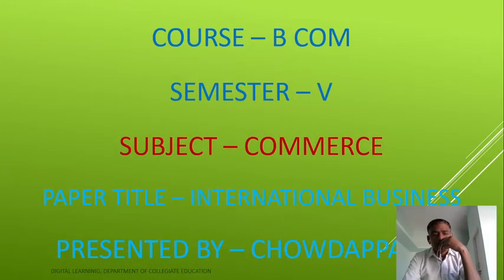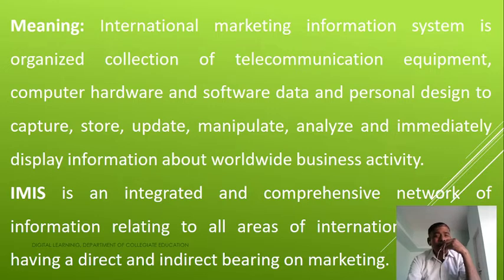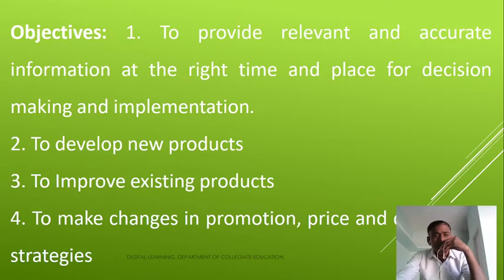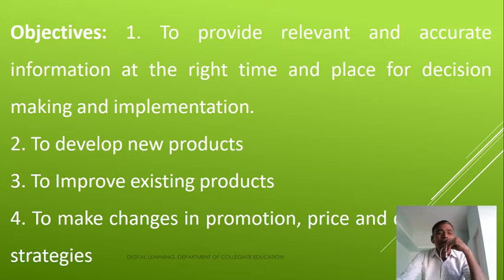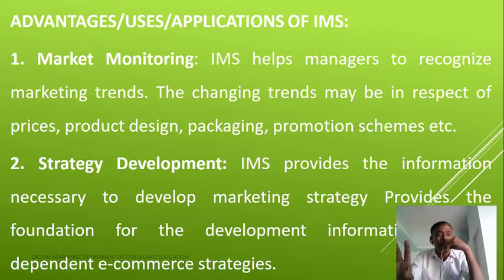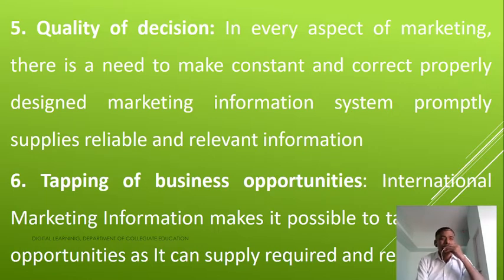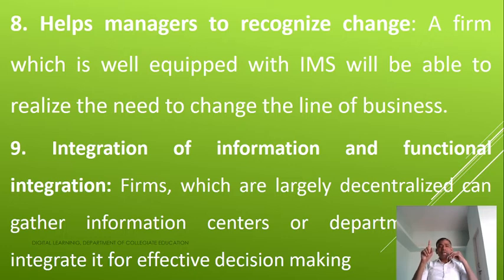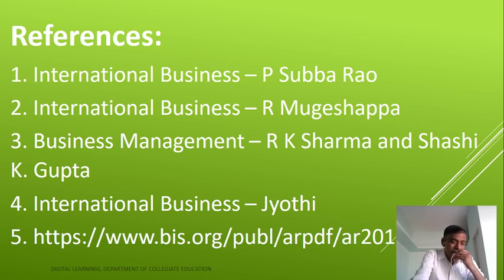2022 01 23 14 34 34, I B, Unit 4 6